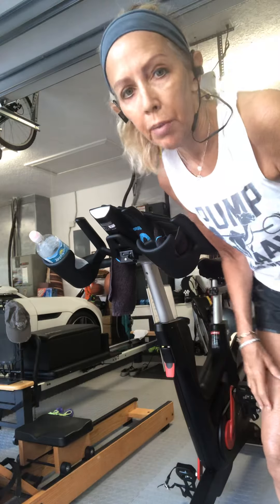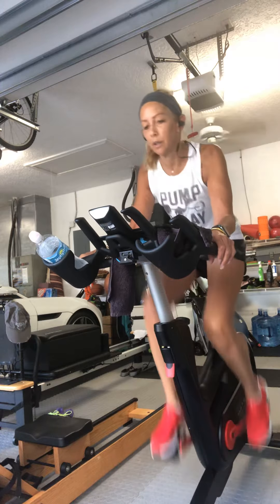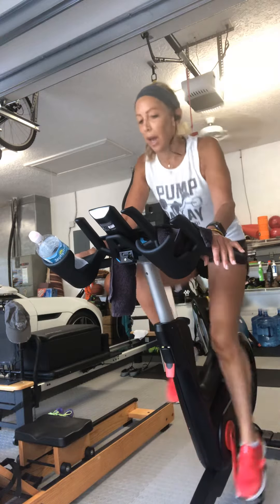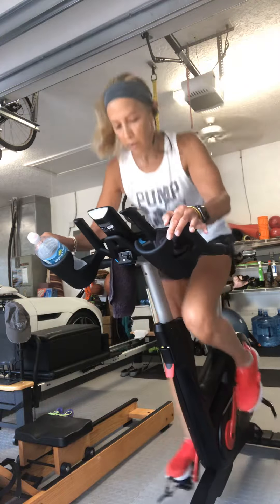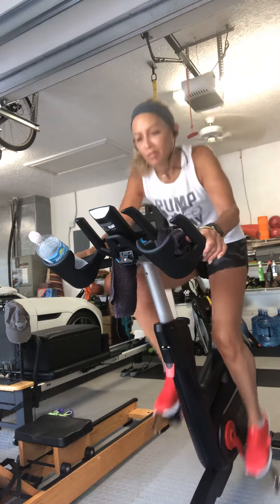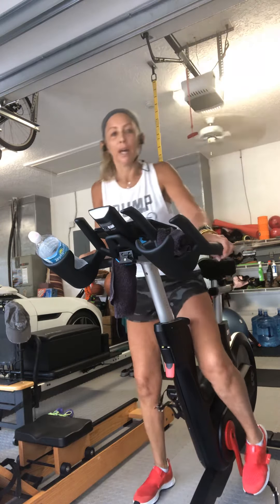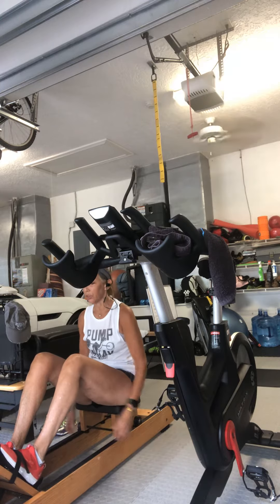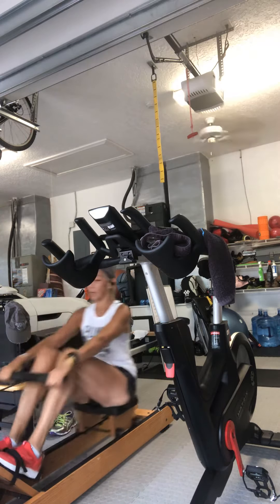Spin and row short set